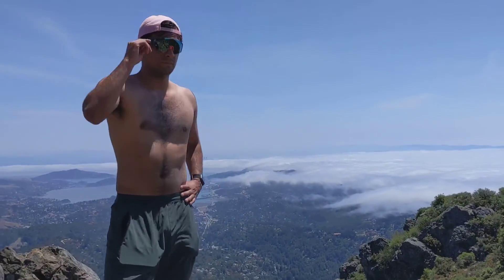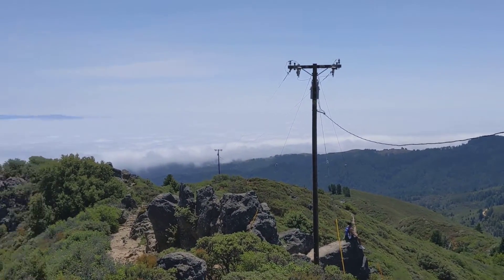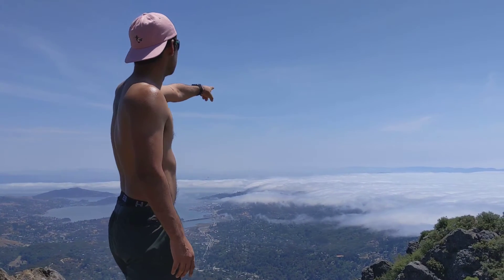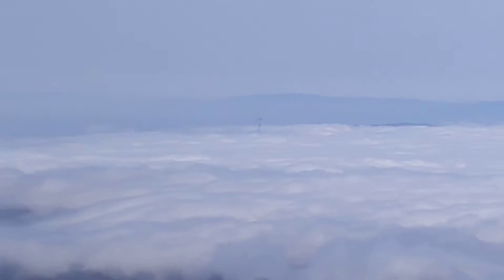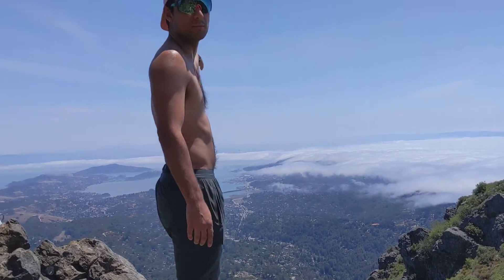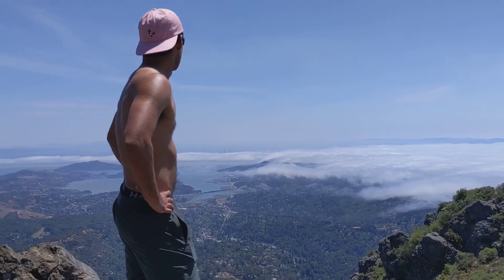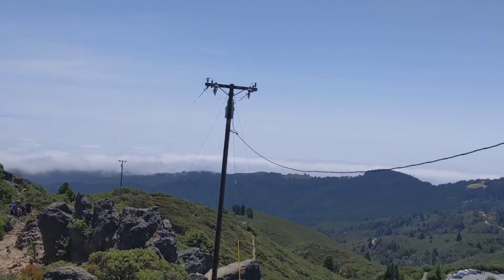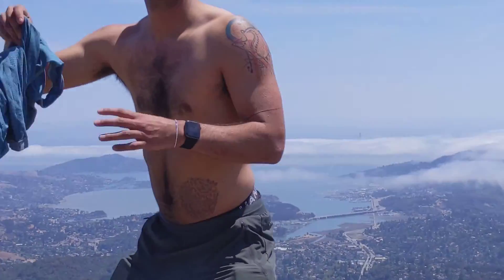Inside look into the Bay Area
let's gooo